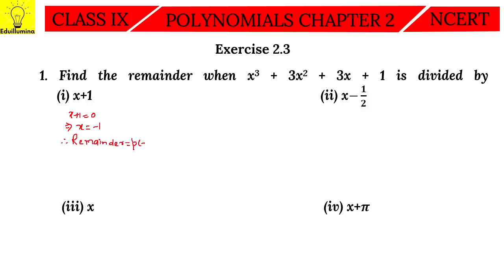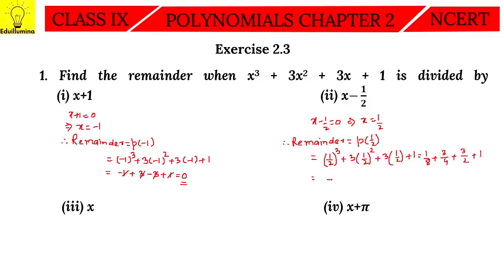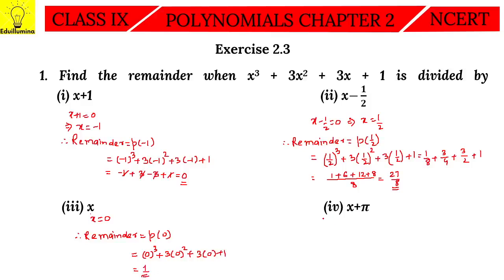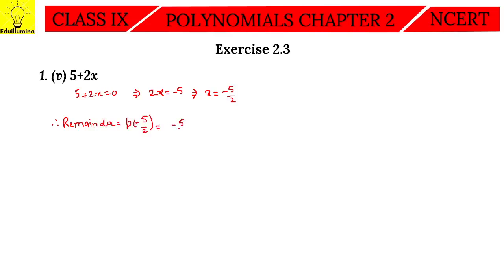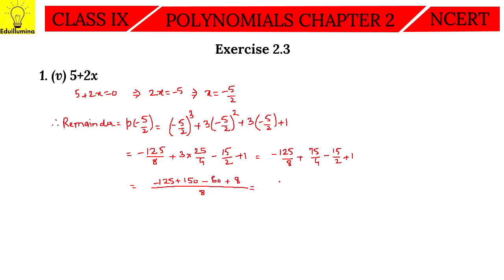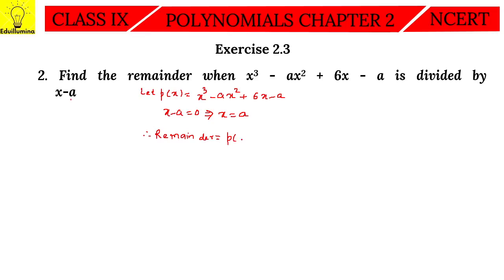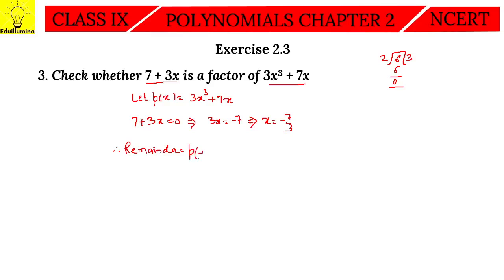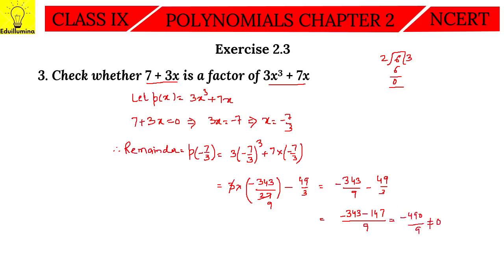Class 9 Maths | Polynomials | Exercise 2.3 | NCERT